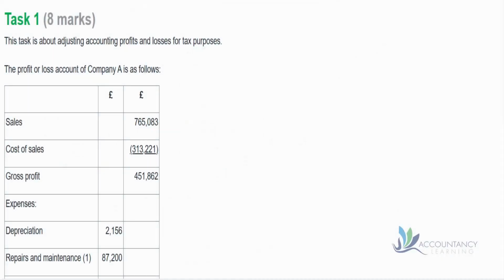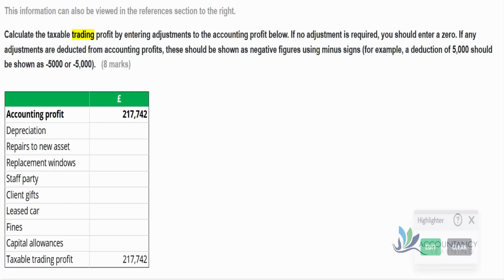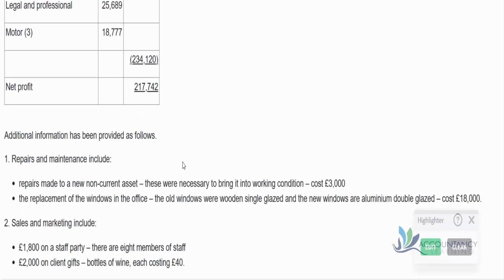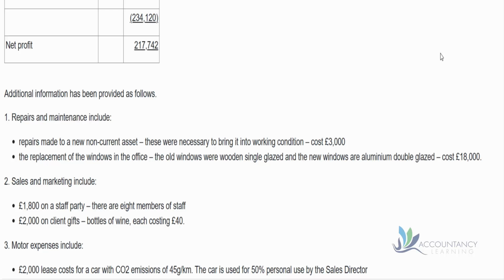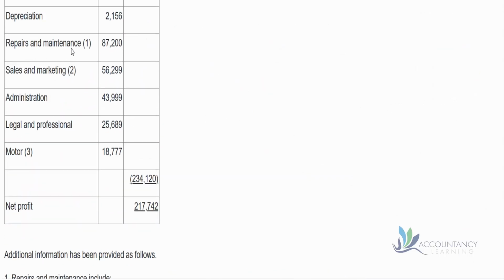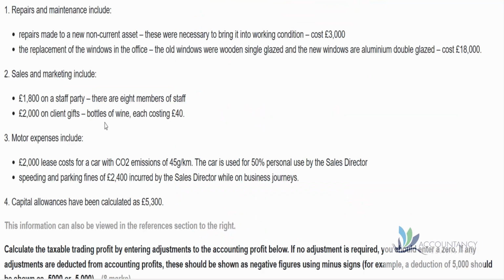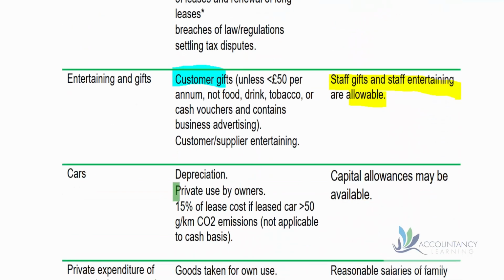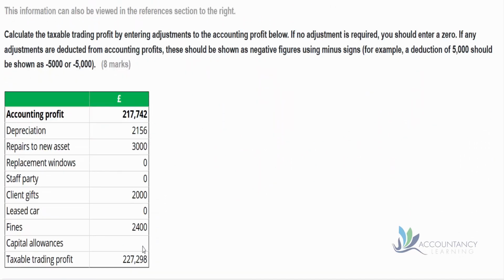Business Tax (BNTA): AAT Sample Assessment 1 - Task 1 (of 10)